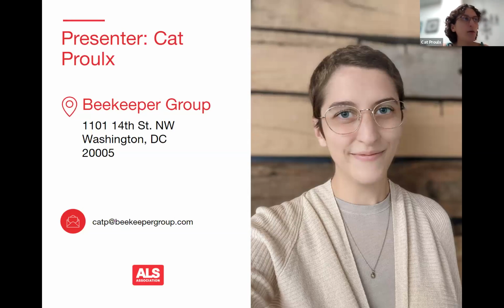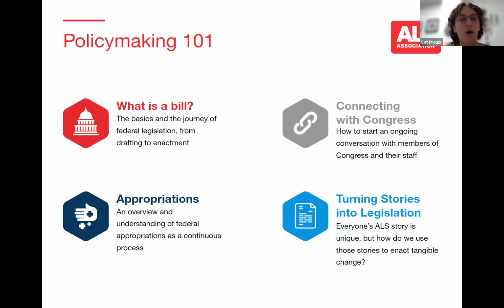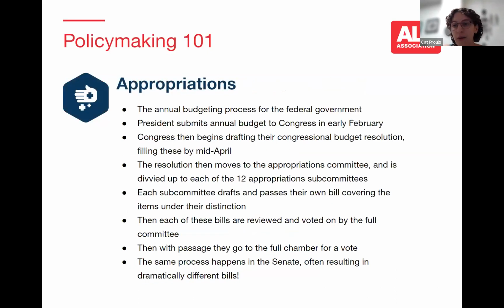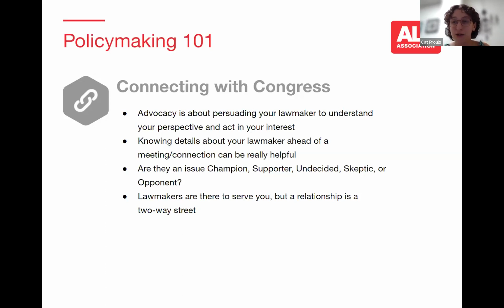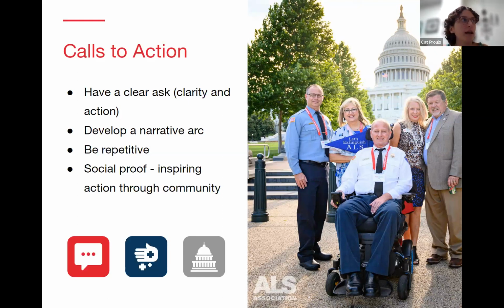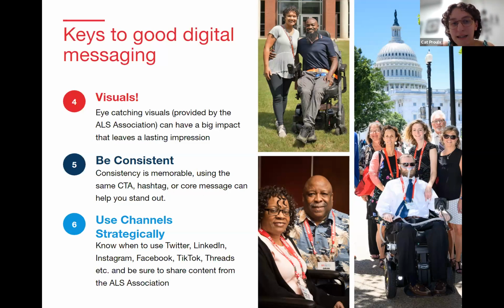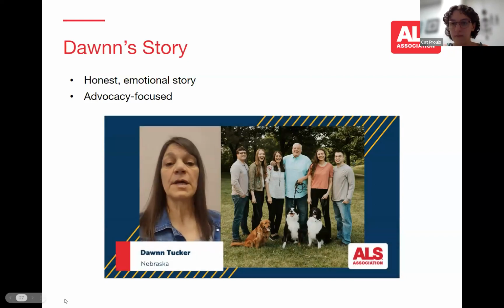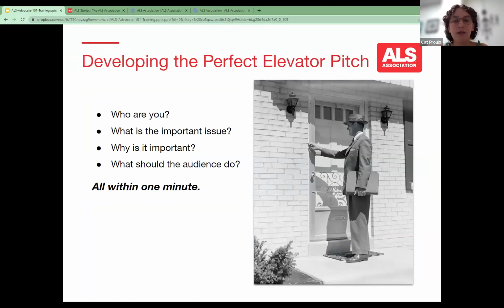Advocacy 101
This training features an introduction to digital advocacy and sharing your story.